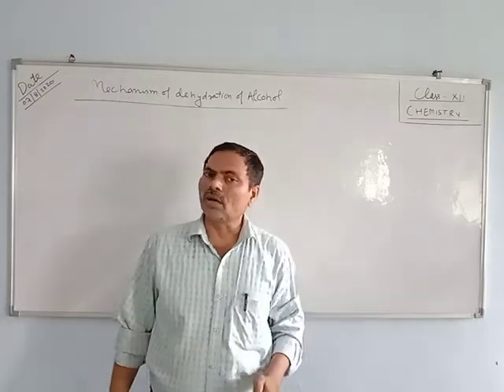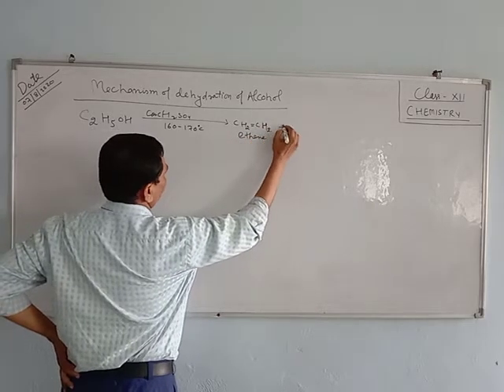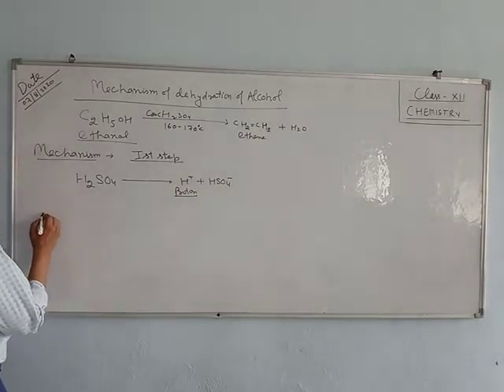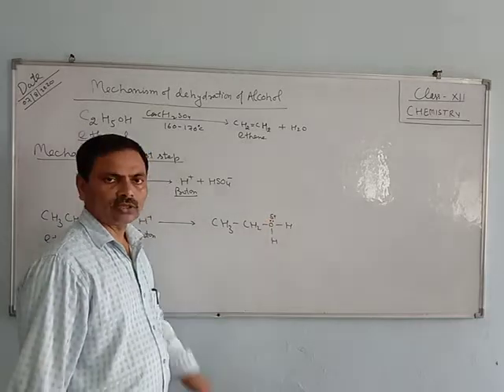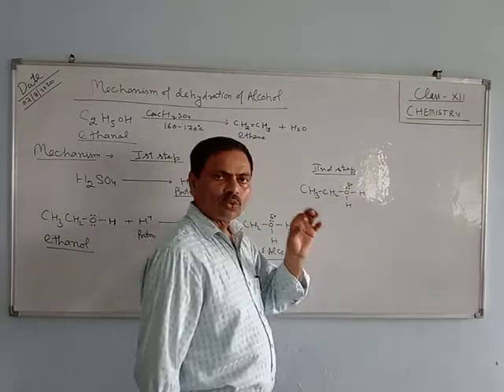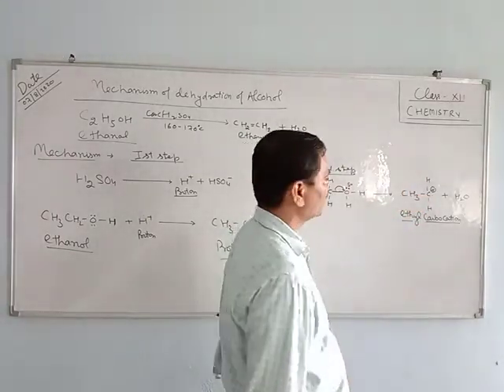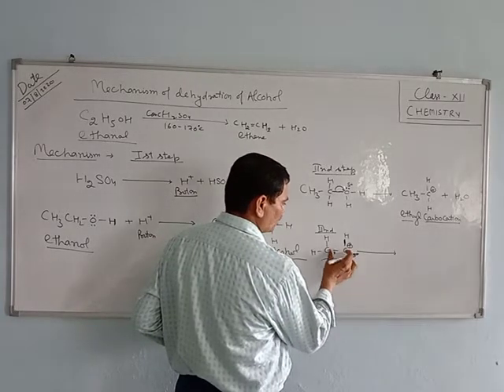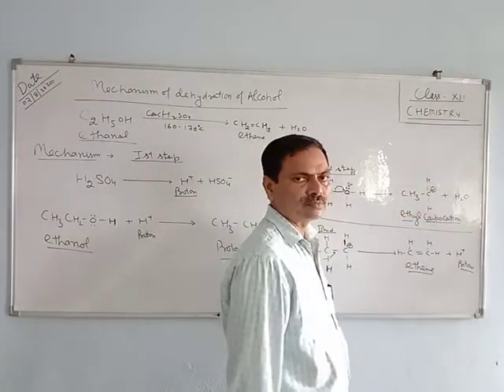Mechanism of dehydration of ethanol to ethene